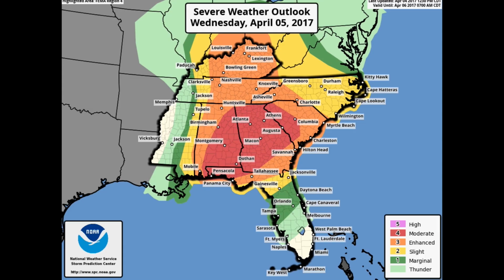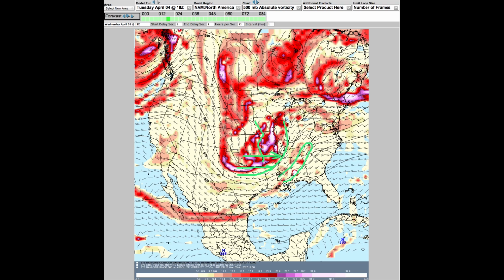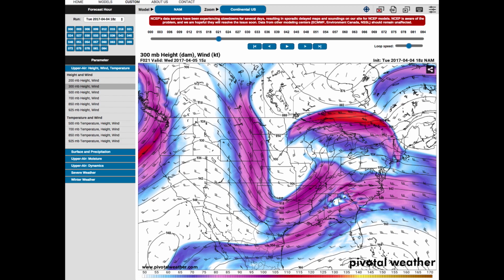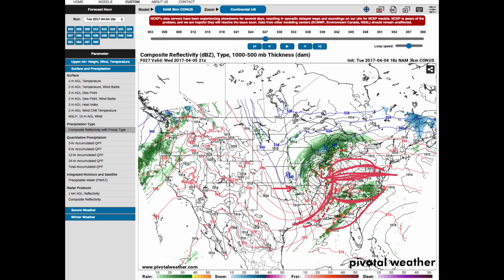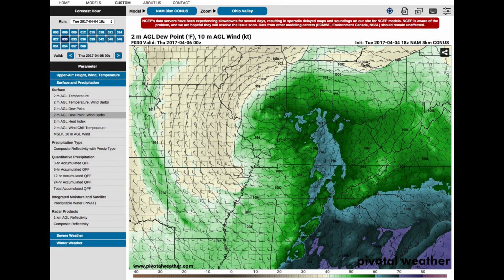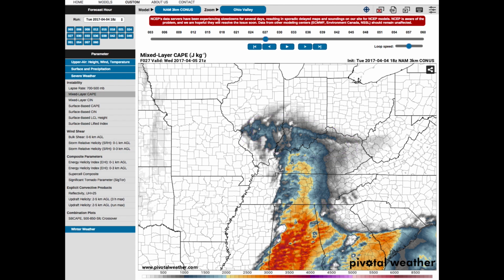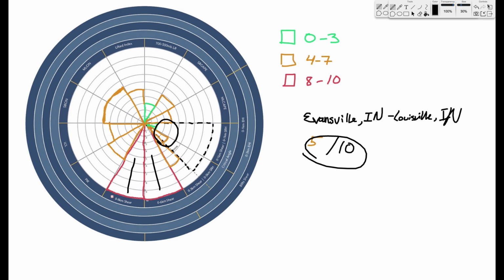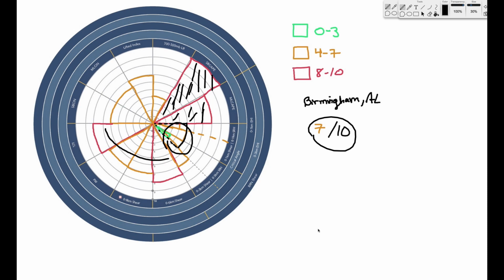Tornado Outbreak Forecast Breakdown - 4-5-17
There is a moderate risk 15% hatched tornado threat brewing across the southeast U.S. 4-5-17. In this video, I give you my tornado forecast and discuss weather the ingredients support a tornado outbreak or not using a new tool that I've developed called the Wheel Of Tor.